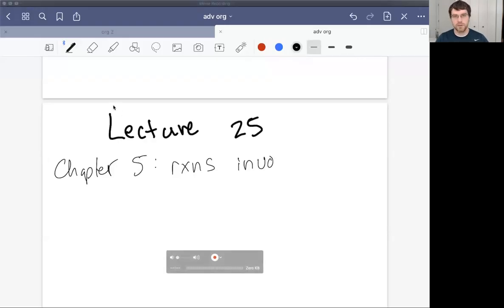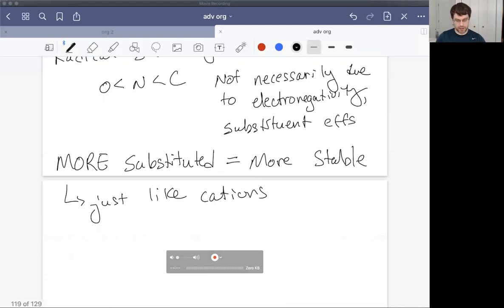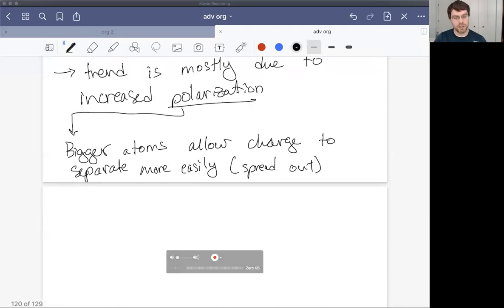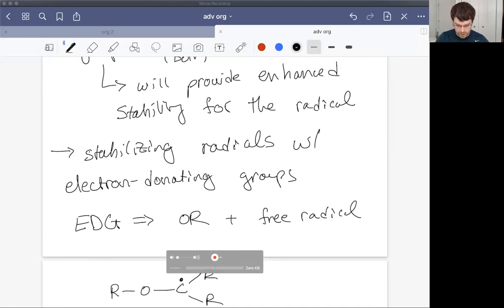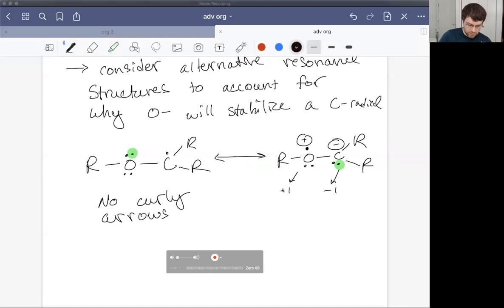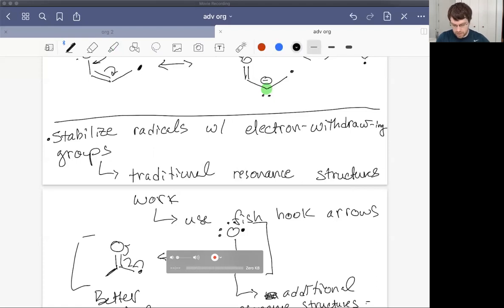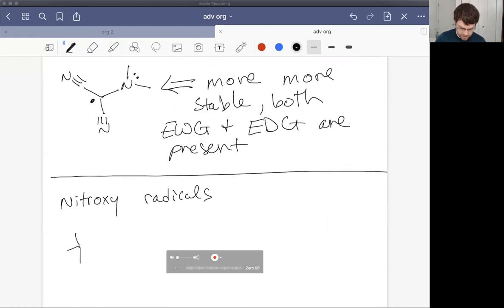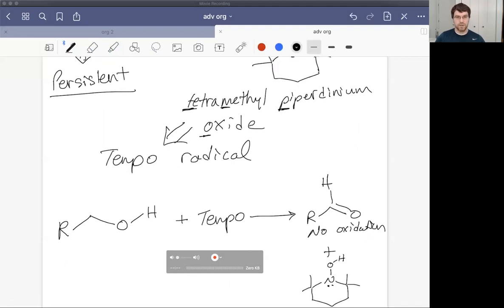Adv Org Lecture 25: Radical Stability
Advanced Organic Chemistry Lecture 25: Radical Stability